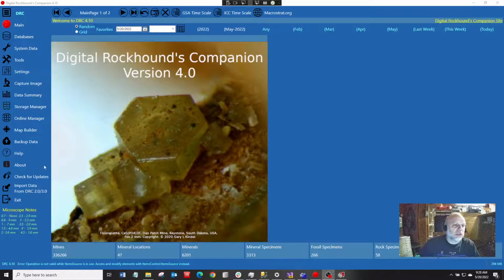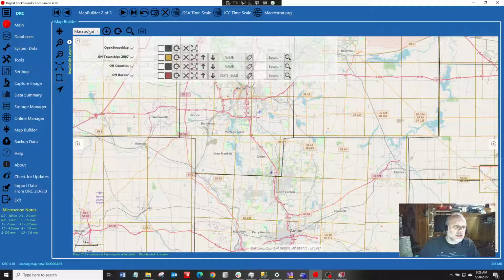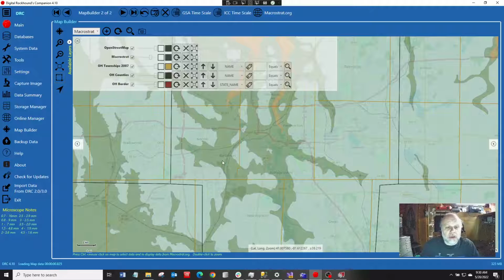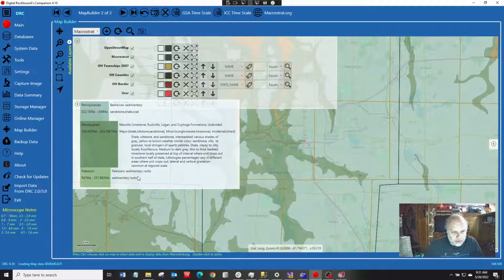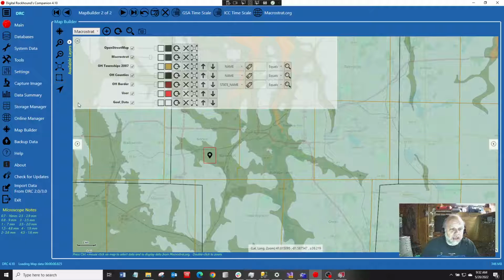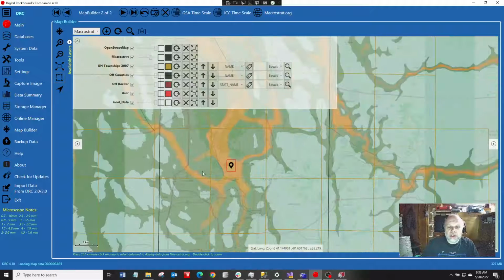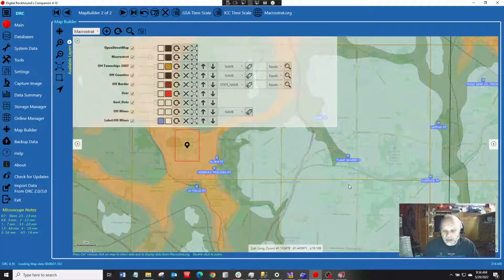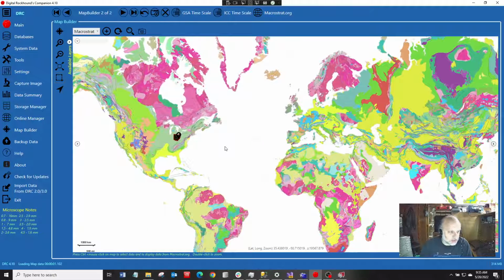What's new in DRC 4.10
New feature in Digital Rockhound's Companion version 4.10